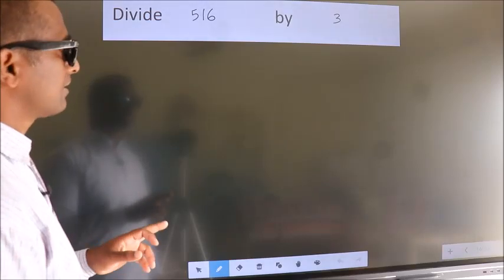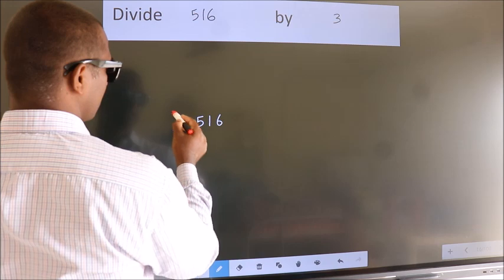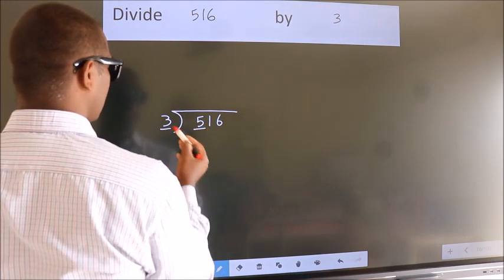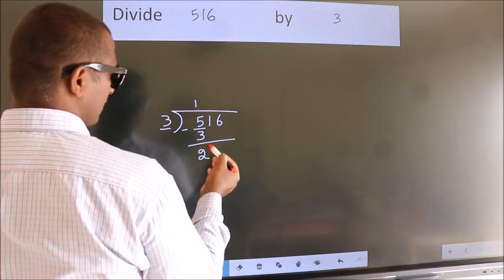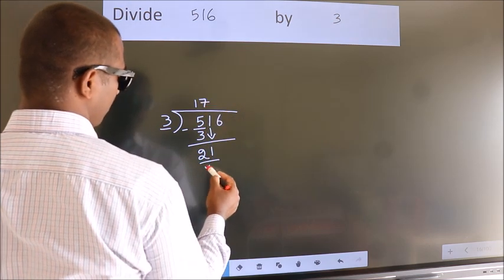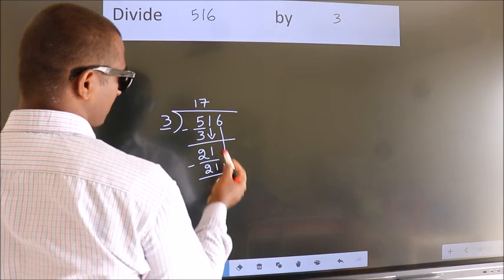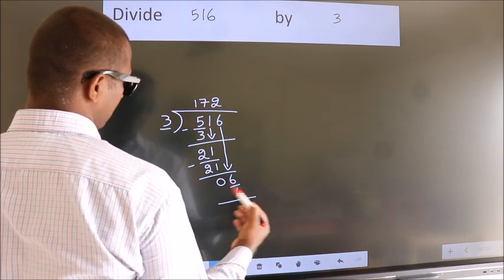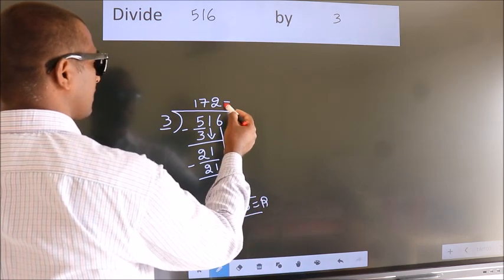Divide 516 by 3